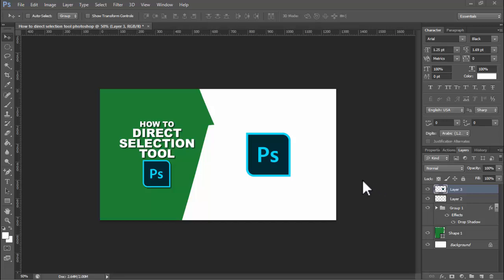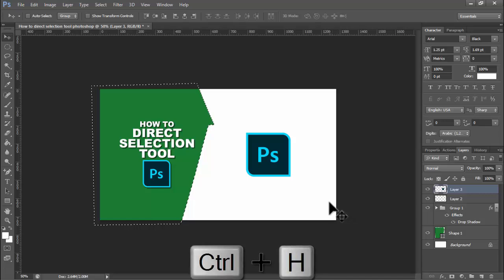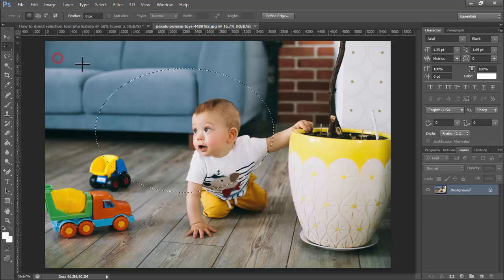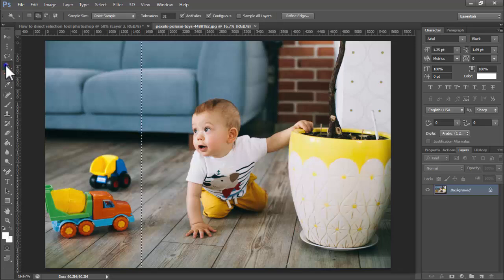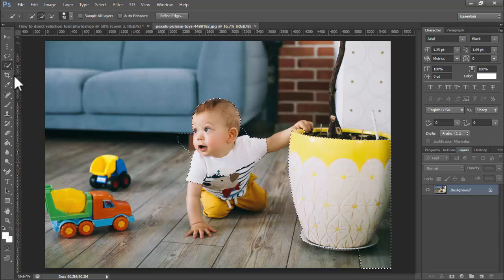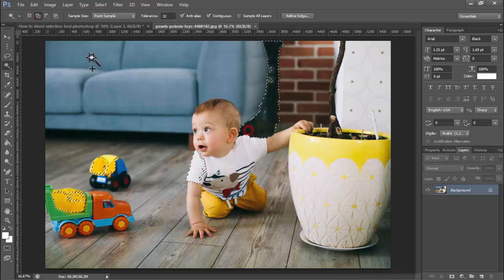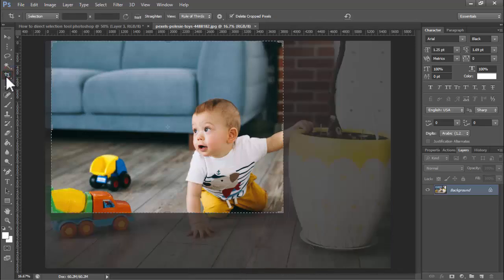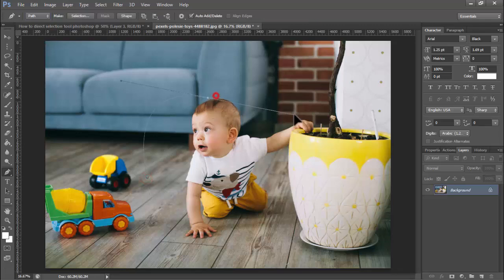How to direct selection tool photoshop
In this video : How to direct selection tool photoshop